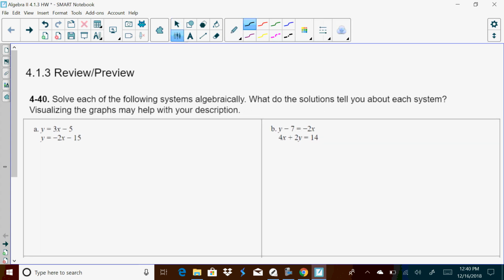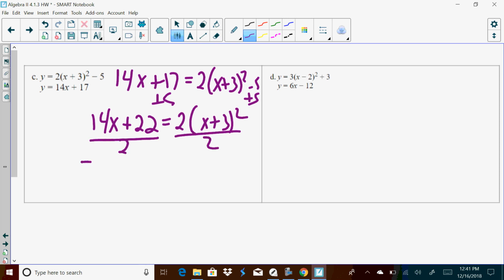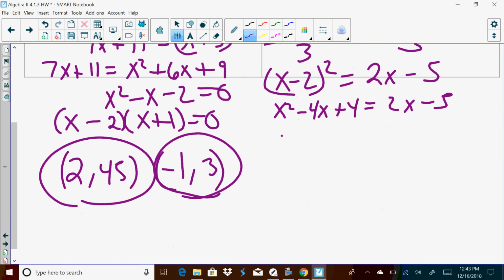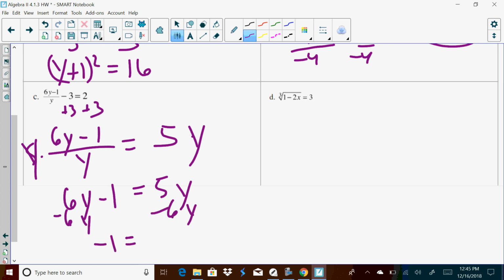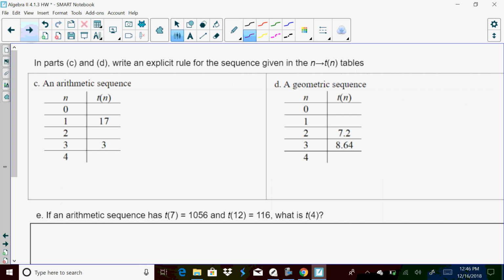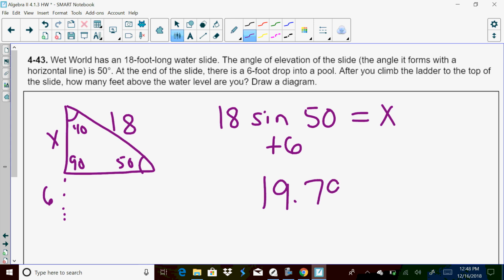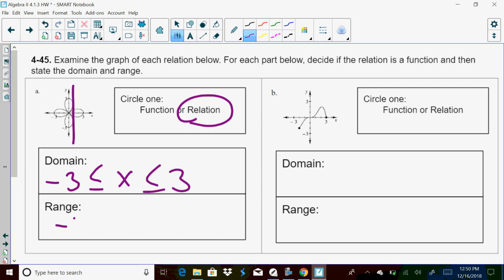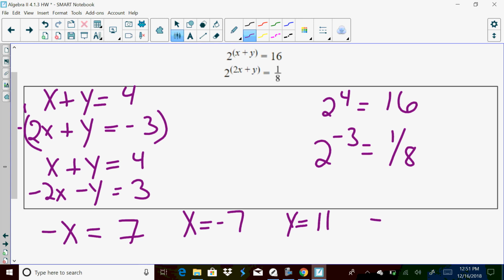Algebra II 4 1 3 HW Answers